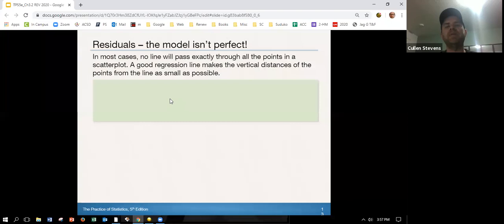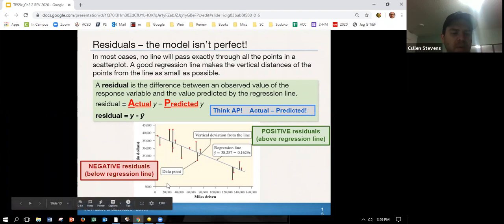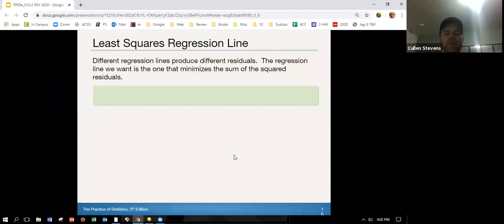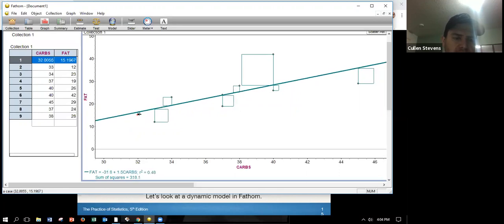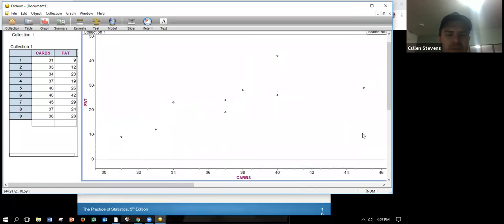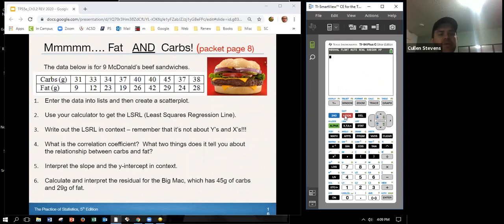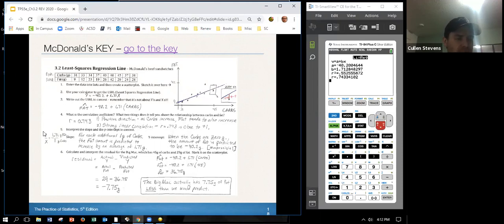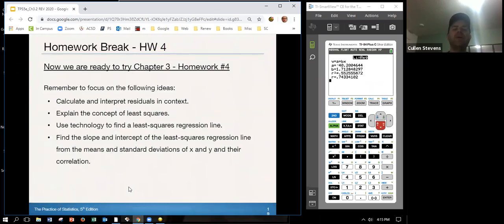3 2 Lesson02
Lesson 2 of 4 -  Section 3.2
AP Statistics - Unit 3 -  Scatterplots and Least Squares Regression Lines